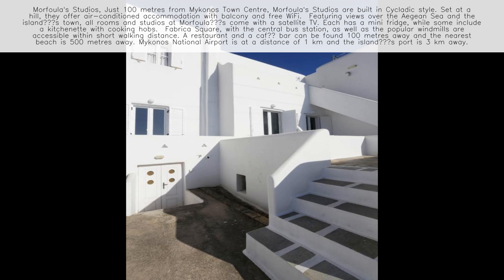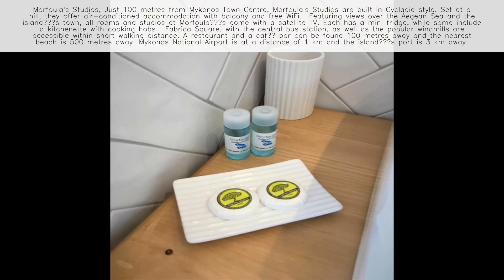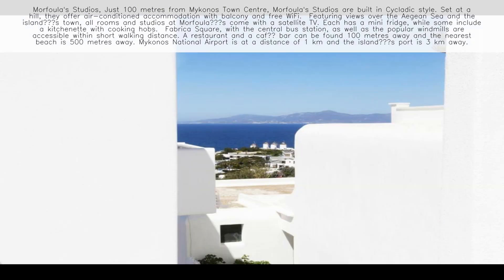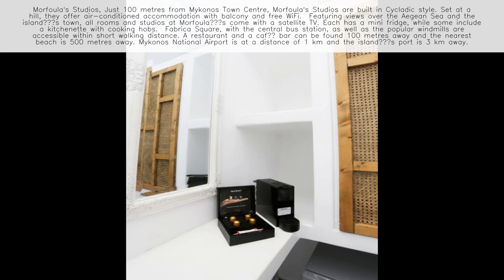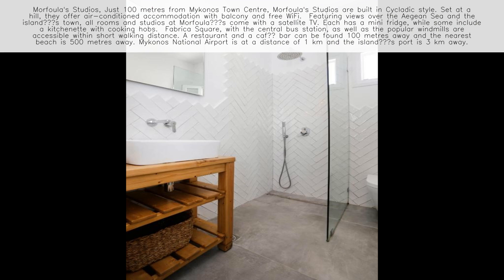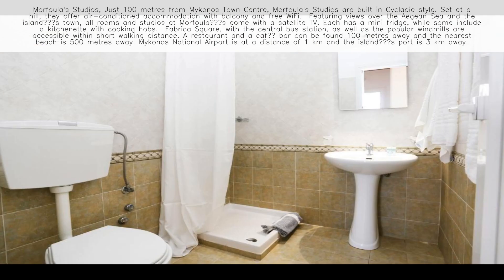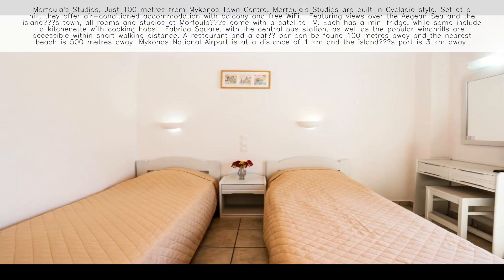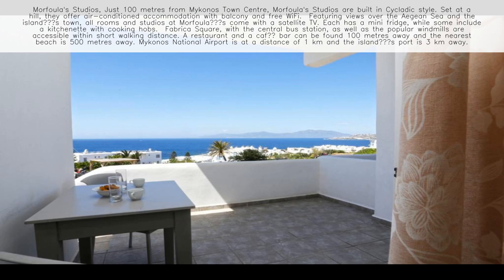Morfoula's Studios Mykonos - Greece ⭐️⭐️⭐️⭐️⭐️ 👇 Check Prices in Description 👇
Welcome to Morfoula's Studios in Mykonos, Greece, located in the charming area of Despotika, Mykonos, Greece! 🌊🇬🇷

Morfoula's Studios offers a perfect blend of comfortable accommodations and Greek hospitality in the charming area of Despotika, Mykonos. Renowned for its exceptional service and warm ambiance, our establishment is the ideal choice for travelers looking to experience the best of Mykonos. 🏨✨

Location:
Morfoula's Studios Mykonos is conveniently located, providing easy access to the island's renowned attractions. It is just a short distance from iconic spots like Mykonos Windmills (2 km away), Little Venice (2.5 km), and Mykonos Old Port (3 km). This prime location caters to guests looking to immerse themselves in the island's vibrant culture and captivating landscapes. 🌅📍

Accommodations:
Each guest room at Morfoula's Studios is designed with comfort and style in mind, featuring air conditioning, a well-appointed wardrobe, kettle, secure safety deposit box, flat-screen TV, private terrace, and a modern en suite bathroom. Our rooms are thoughtfully soundproofed to ensure a peaceful and undisturbed stay. We also provide premium bed linens, fresh towels, and offer select rooms with private balconies for an enhanced experience. 🛏️🌟

Facilities and Amenities:

🌐 Complimentary Wi-Fi
🍳 Varied Breakfast Options
🌺 Courtyard and Shared Lounge
🚕 Convenient Airport Shuttle Service
🏖 Proximity to Nearby Attractions

Dining Experience:
Guests can enjoy the convenience of a kitchenette in their rooms, allowing for self-catering. Local markets and dining options are also nearby for those looking to explore the island's culinary delights. 🍽️🍳

Wellness and Activities:
Morfoula's Studios Mykonos offers a range of wellness services to ensure guests' relaxation and well-being. The shared courtyard provides a serene atmosphere, and the airport shuttle service simplifies travel logistics. Guests can also explore the island's beauty through guided tours and excursions. 🧘‍♀️🌴

Book Your Stay:
Morfoula's Studios is the perfect choice for those seeking a comfortable and authentic Mykonos experience with the convenience of self-catering options. With its central location, top-notch facilities, and impeccable service, it promises a stay that perfectly balances comfort, culture, and convenience. 🏖️🌞

Experience Mykonos at its Best with Morfoula's Studios Mykonos! 🌅🇬🇷